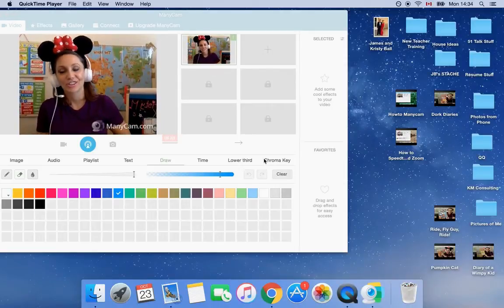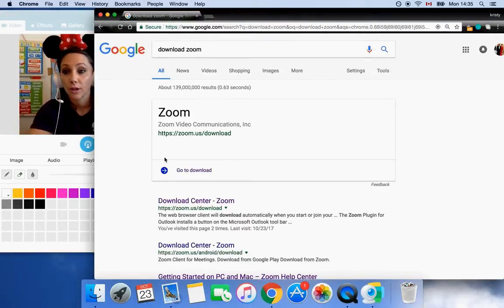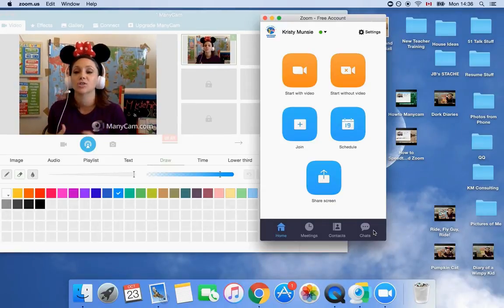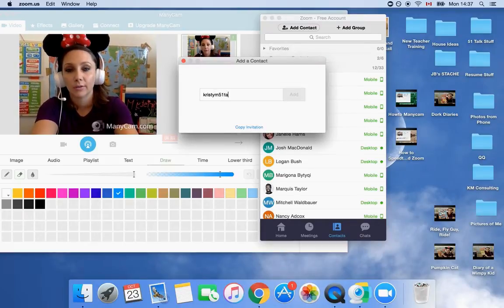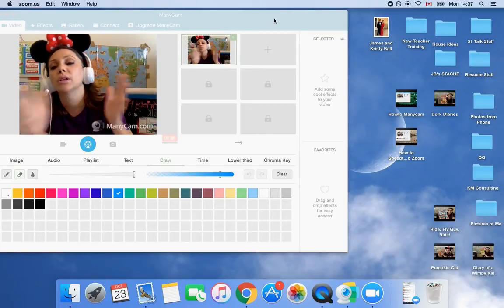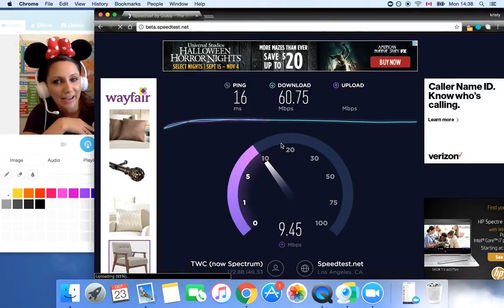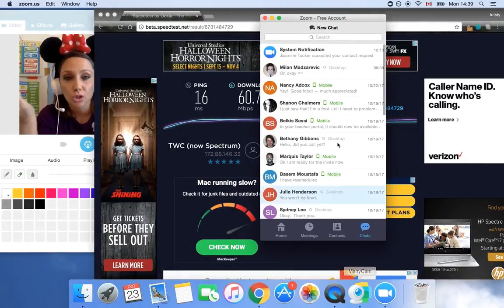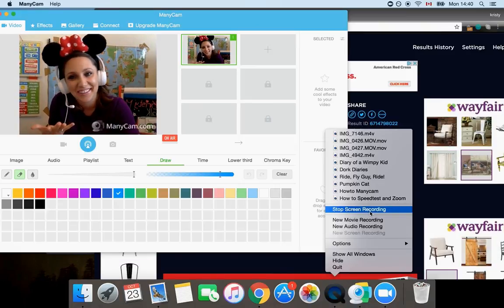51Talk How to Download Zoom and Send Speedtest Results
How to download zoom, accept friend requests, and send your speedtest.net results